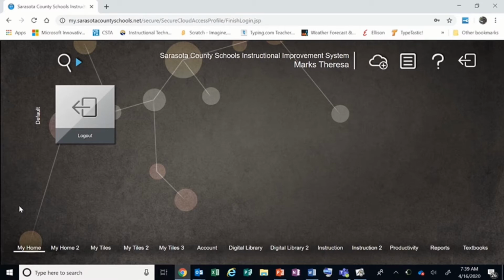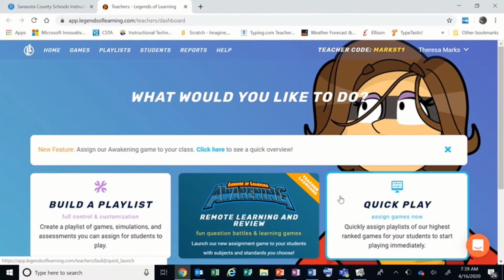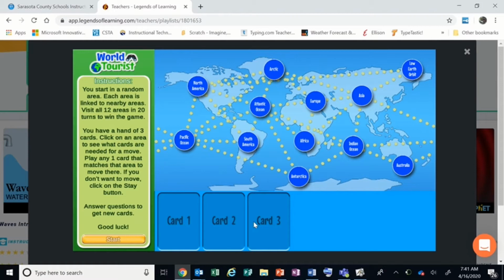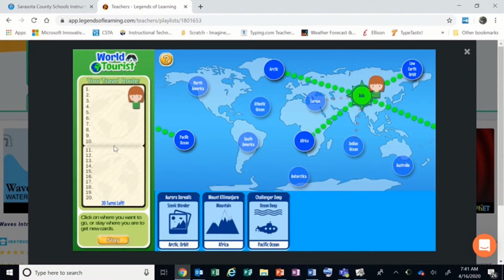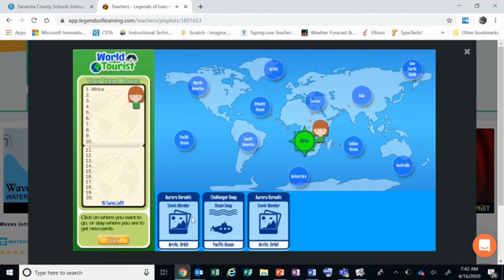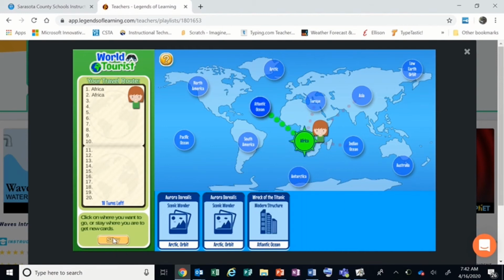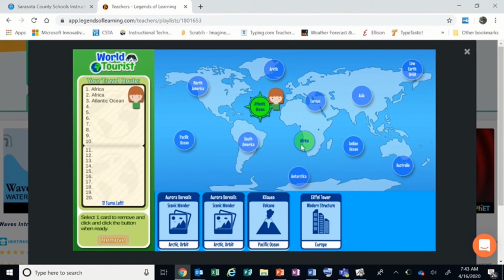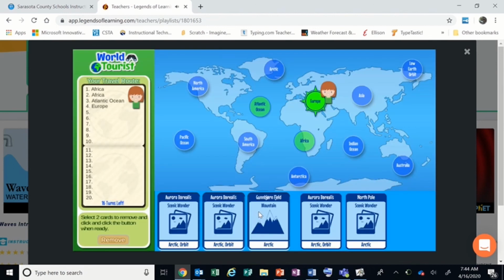5th Grade Legends of Learning SC 5 P 10 1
Work for 5th grade students at EEB